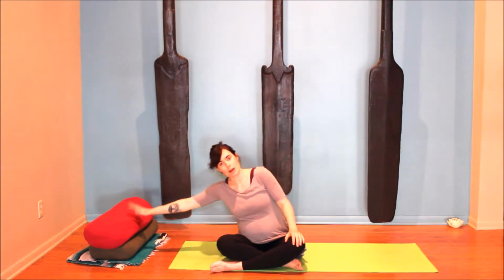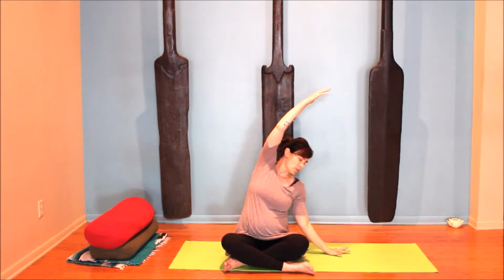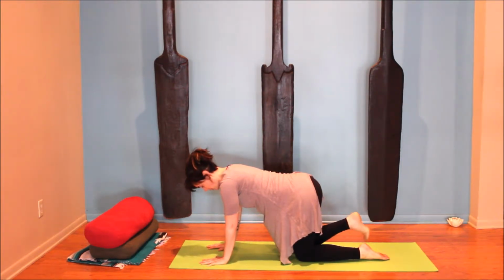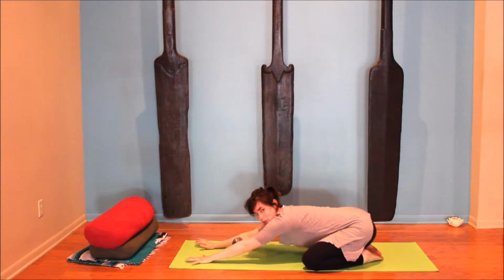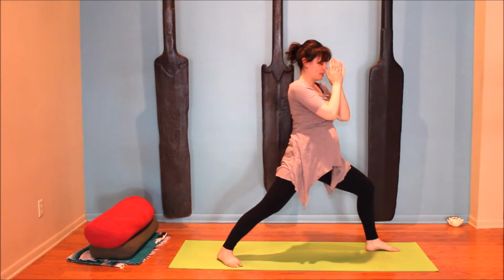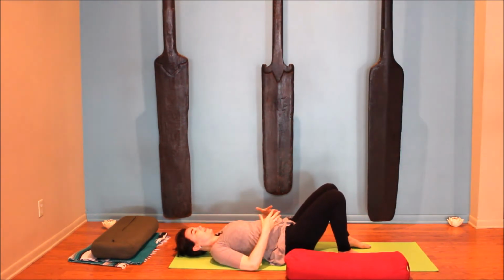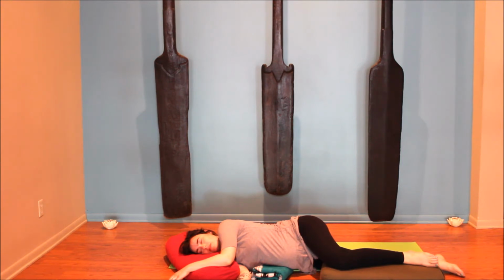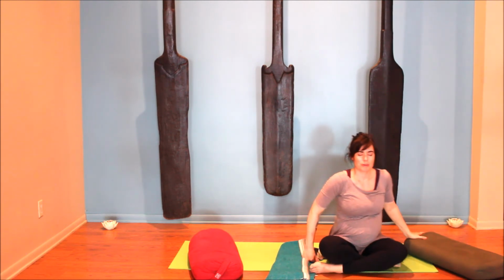Art of Yoga with Cat Justice - Prenatal Yoga, Month 8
Enjoy this eighth installment in Art of Yoga with Cat Justice's prenatal yoga series. This sequence is designed to help you navigate the start of your third trimester with more relaxation and less pain and discomfort. Helpful tips on how to adapt your yoga practice to your growing belly are explored, along with a loving-kindness meditation to your growing baby and body.

As always, listen to your body, stop if there is pain or discomfort, and adapt the practice to your individual needs.

This video is designed to release stress, tension, and pain from the body. If at any point you feel pain please stop the practice.

Please consult with your physician before beginning any exercise program. By participating in this exercise or exercise program, you agree that you do so at your own risk, are voluntarily participating in these activities, assume all risk of injury to yourself, and agree to release and discharge The Art of Yoga and Integrative Bodywork, LLC and Catherine Justice from any and all claims or causes of action, known or unknown, arising out of participation